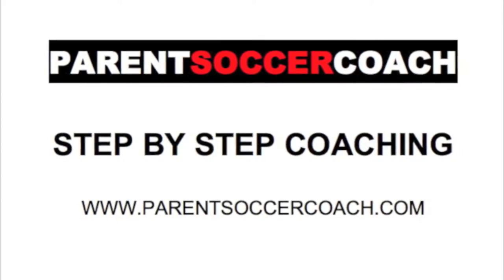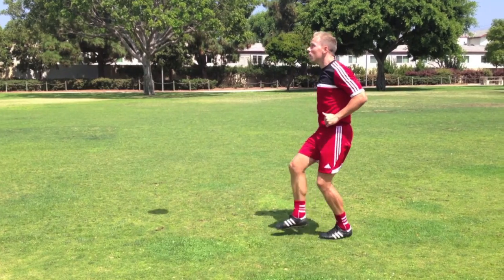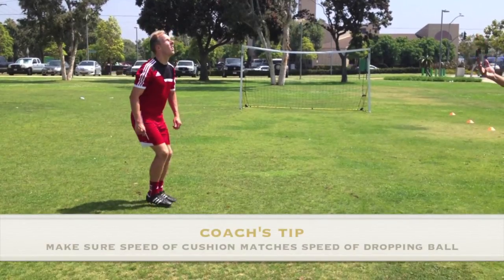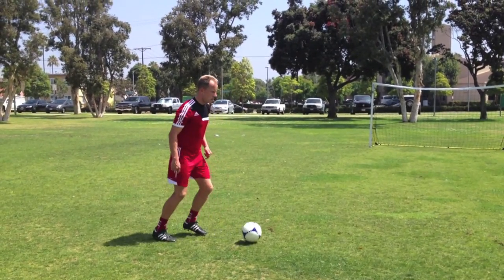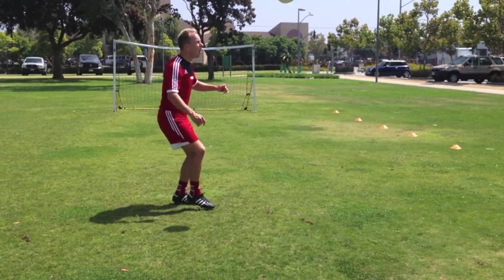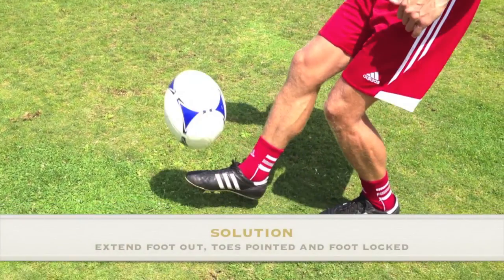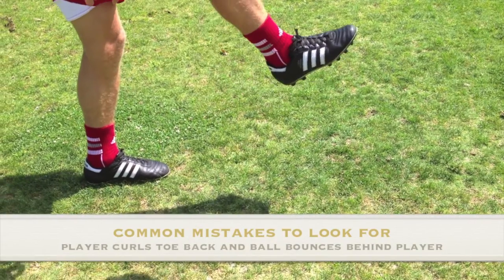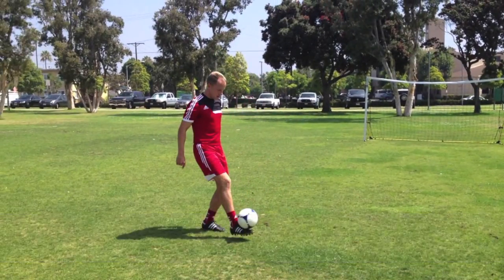Ball Control: Aerial: Instep (Laces)